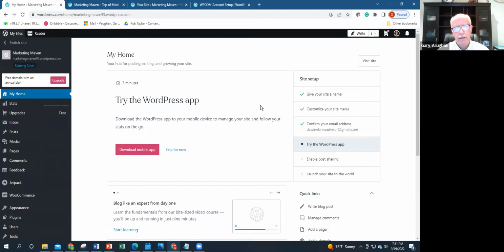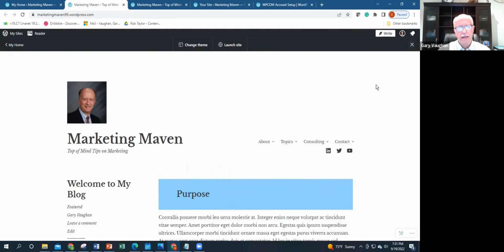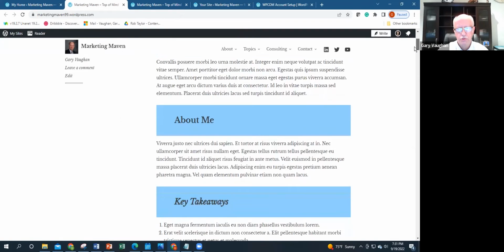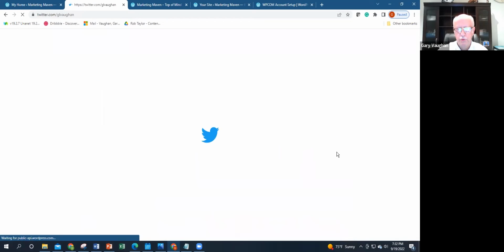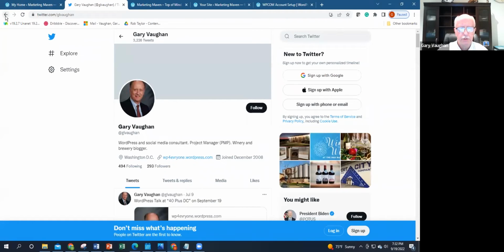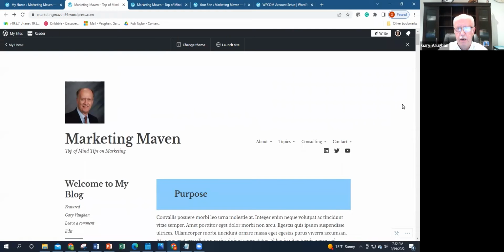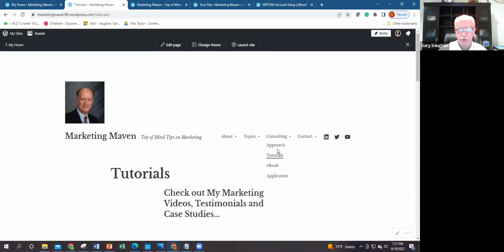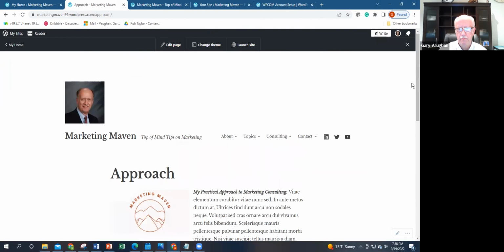How to Organize the Content on Your Blog For Optimal Results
After retiring as a Project Manager with the U.S. Agency for International Development in 2006, Gary Vaughan has worked for the past 16 years as an IT Contractor with the State Department’s Office of eDiplomacy.  Since 2018, he has done pro bono website design for DC area non-profits, with resources available at his WordPress for Everyone website.  Gary plans to launch into WordPress consulting this Fall, with a focus on business planning, website design and social media management.